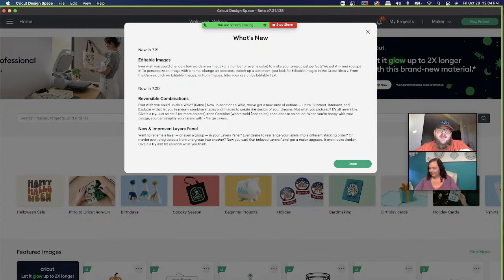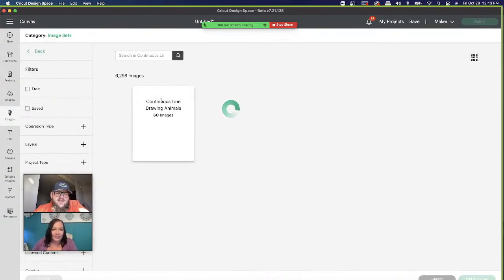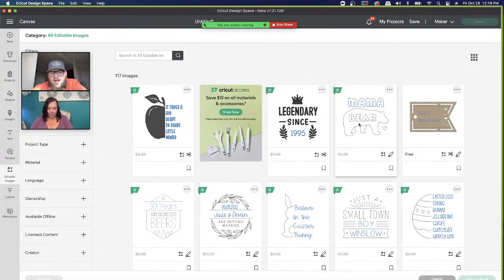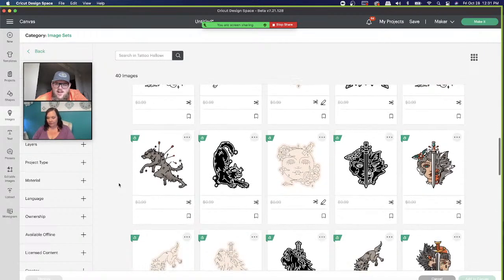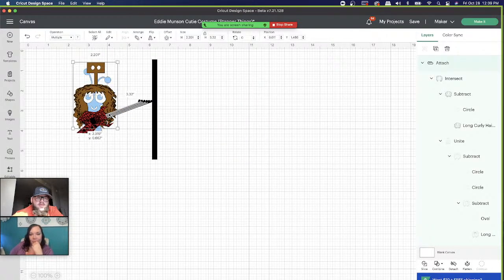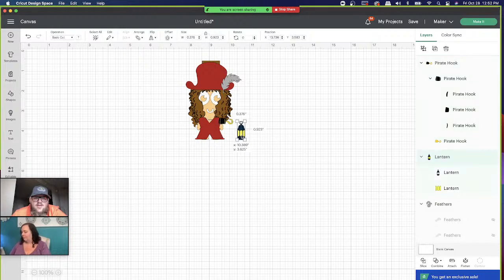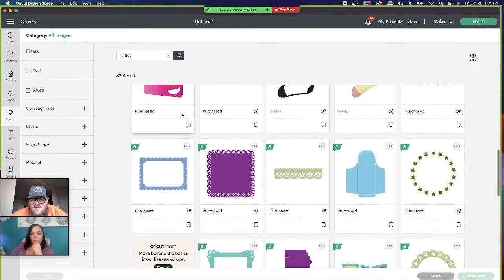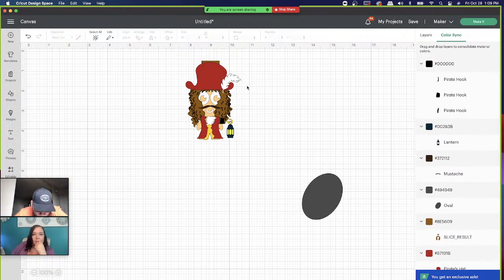New Image Sets in Design Space with Alex and Holly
It's Fri-yay which means new image sets are out!  Come join and chat with Alex and Holly and friends as we go over them.

This month we are giving 2 WINNERS, $100 each to spend at Cricut.com!!! You can get what items YOU need! Now enter soon cause this is only open from today until Sunday October 30th @ 3PM ET. We will have Rafflecopter draw the winners live during our Cutie Costume contest Halloween party @ Youtube.com/melodylane

*We will notify winners by email. Only available in US and Canada! Good luck to you all!!

Just released Cricut Mystery Box, Festival of Lights
w/ NEW True Yellow Cutie!

Use our discount code INSPIRE10 at cricut.com to get free shipping and save 10% off purchases of $50 or more.  codes can not be used on mystery boxes, machines, and access exclusive deals

Coming soon!!  So watch our fb groups like cricut Design Space or our channel for that announcement